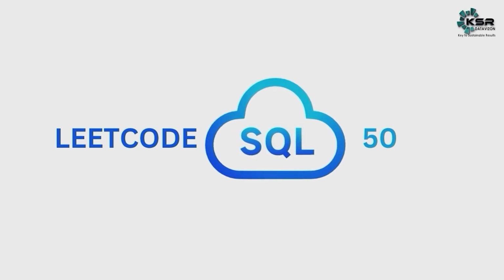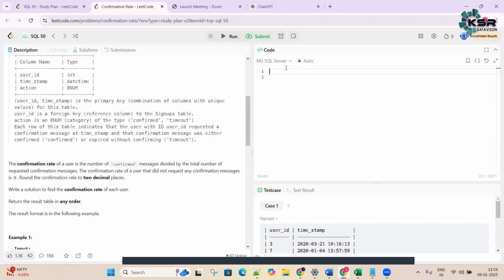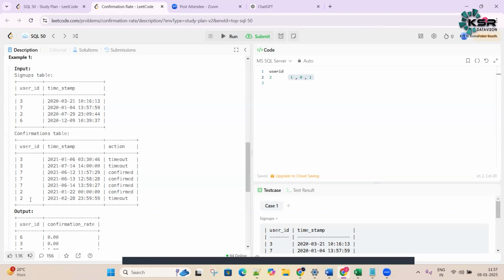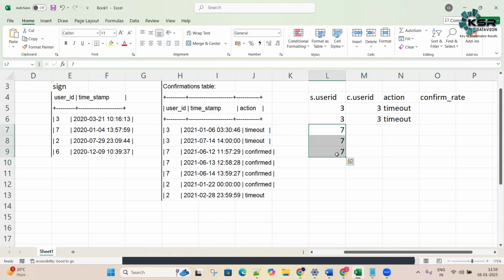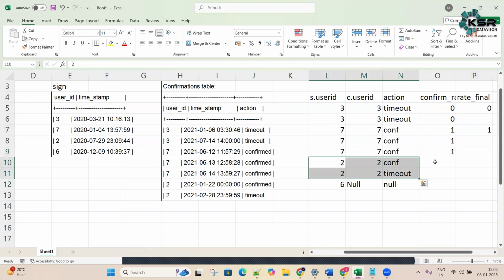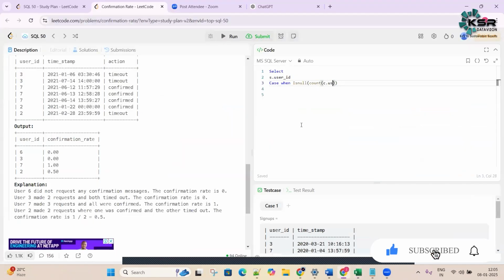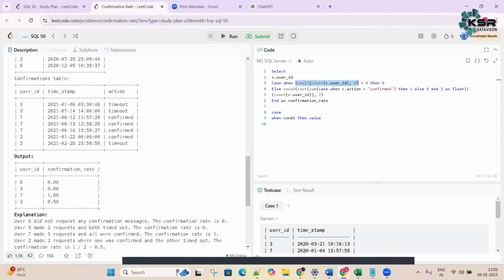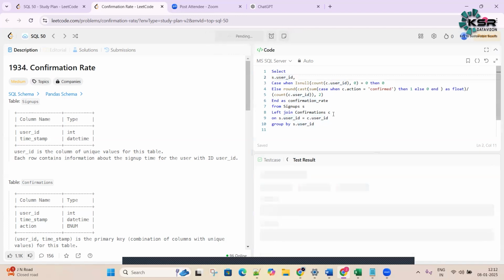Master SQL Confirmation Rate Problem in 10 Mins! | Leetcode Problem 14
Master SQL Confirmation Rate Problem in just 10 minutes! In this engaging tutorial, we break down a tricky SQL problem step-by-step, making it easy for you to understand and solve. Learn how to calculate confirmation rates using real-world examples, join tables, use case statements, and apply rounding techniques—all explained clearly for beginners and professionals alike.

Join us at KSR Datavizion to equip yourself with in-demand data skills. Take a look at our demo classes for one week before making a decision. Our expert-led training covers SQL, Power BI, Microsoft Fabric, AWS, Azure, and much more, ensuring you're ready for today’s data-driven tech careers.

Register now to kickstart your journey in datascience, businessintelligence, AI, and TechCareers. for more info and connect with our course advisors to learn more.

CHAPTERS:
00:00 - Problem Statement
02:18 - Understanding the Problem
04:50 - Writing Logic for SQL
09:27 - Final SQL Query
11:20 - SQL CASE WHEN Explained
14:05 - SQL LEFT JOIN Overview
15:22 - Debugging SQL Queries